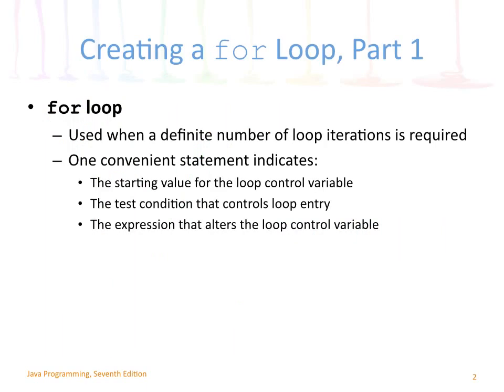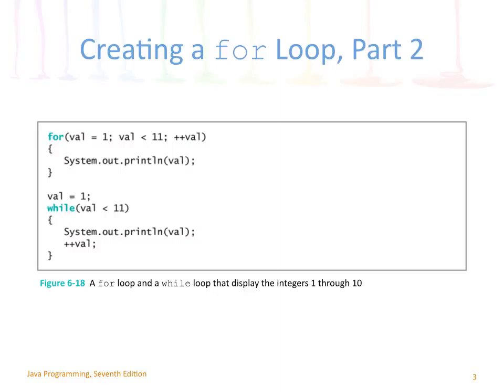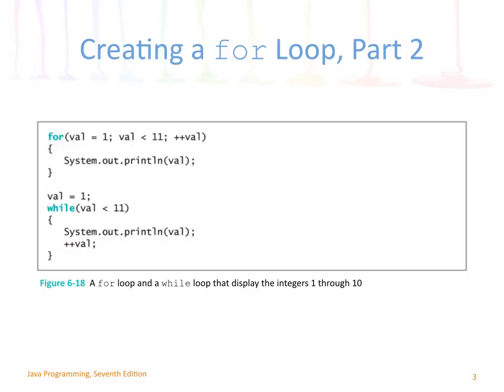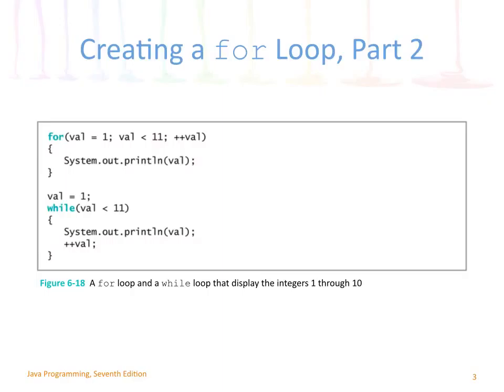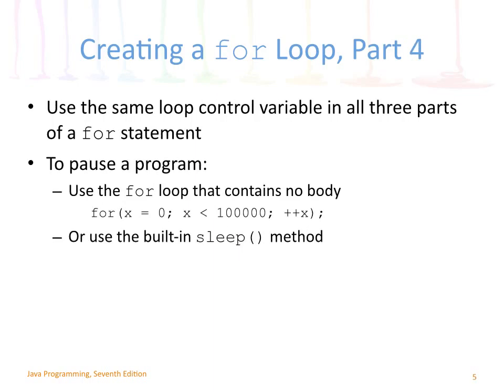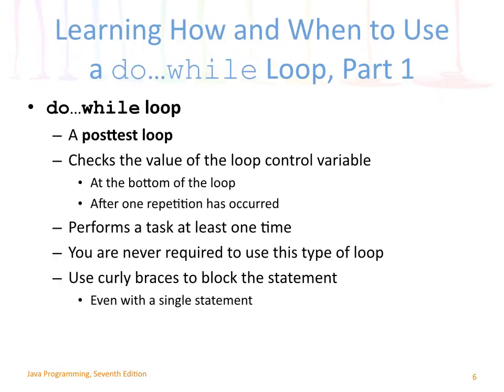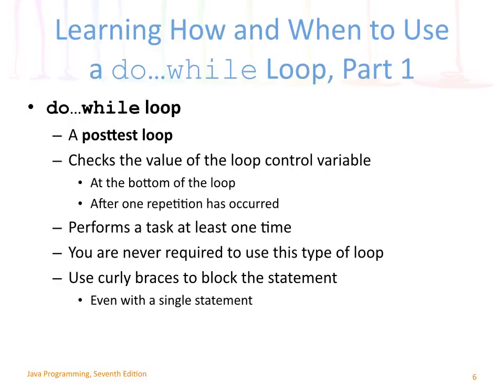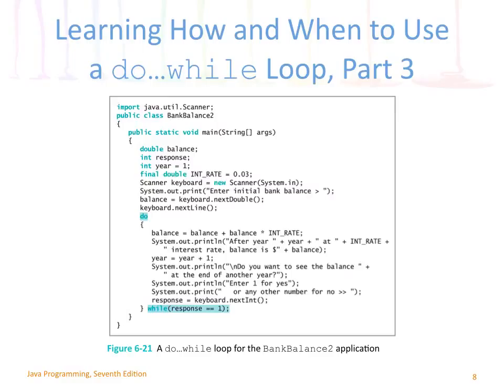chapter 6 part 4 cis163aa